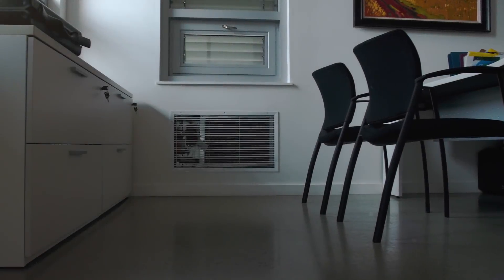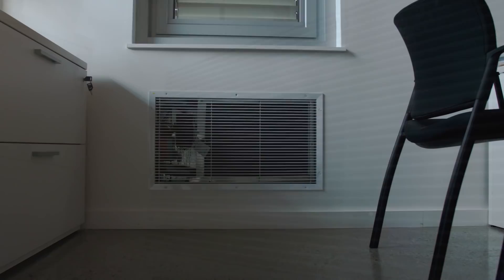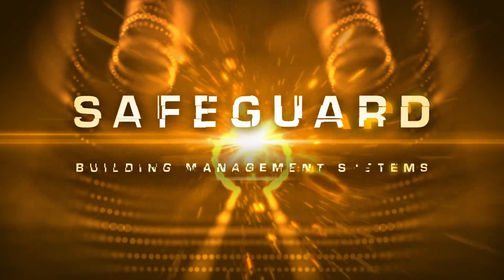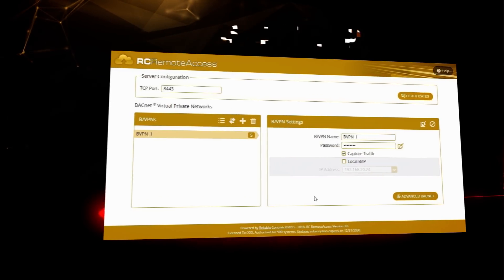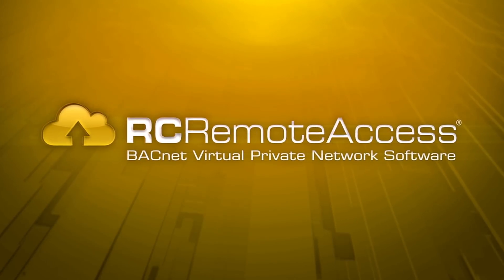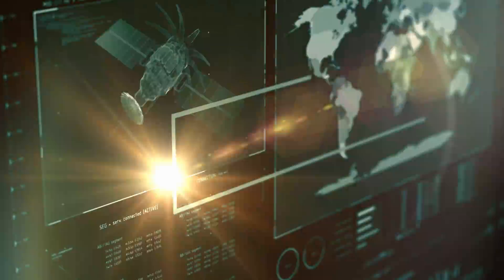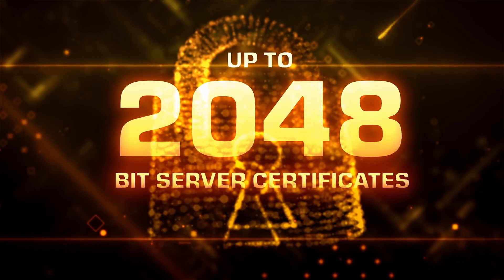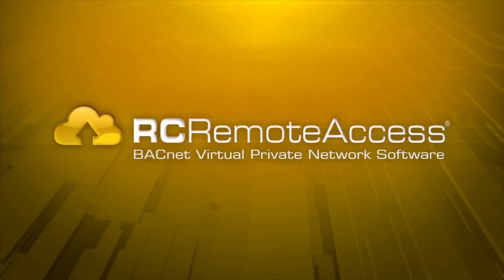RC-RemoteAccess - Stay Secure (2018)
How secure is your BACnet network? If you have RC-RemoteAccess, you already know the answer.

Reliable Controls Corporation is a Canadian company that designs, develops, and manufactures Internet-connected building controls all across the globe.The products are used to monitor and control the energy of mechanical and electrical equipment found in every kind of building you can imagine.